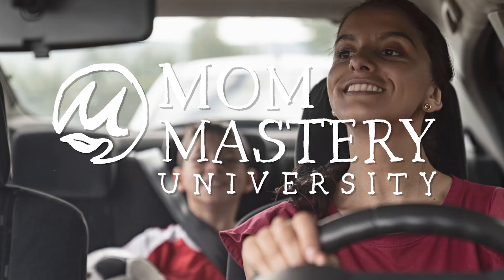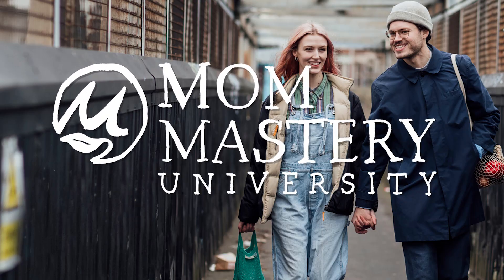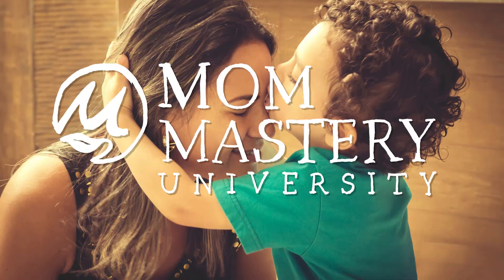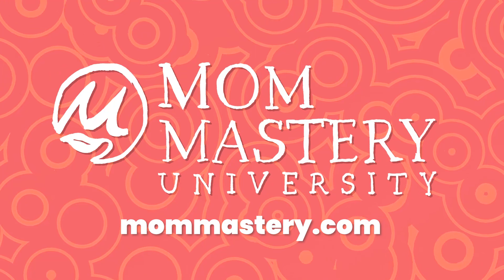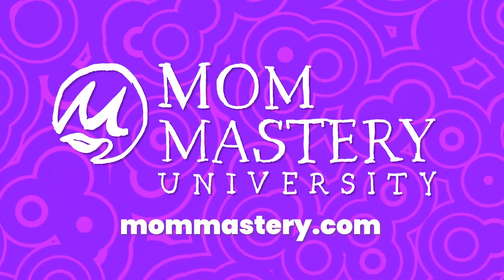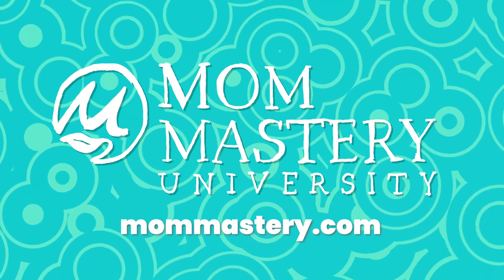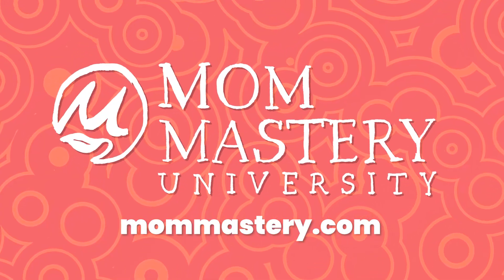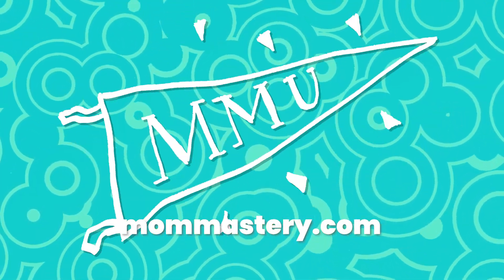Mom Mastery University | The Joy Filled Home | Part 1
In Part 1, we will be traveling through each zone of your home and discovering techniques to fill it with joy. If you aren’t already zoning your home, get ready for life to change.

The key 3-part strategy that will help you manage your home better, while you are creating more joy.
The free tool inside MMU that will help you organize your life (and have more fun).
The key meeting you must have with your family, that could totally change their future.
How to make mealtime easier and more joyful, and the secret is right under your nose!
The 7 House Rules you must put in place today to create a joyful family tomorrow.
The key principle that can help you move past a fear of failure and--finally--create success.
The effects of “Totem Pole Syndrome” and how to know if you have it.
The real reason you are not experiencing enough joy and how to tap into it in seconds.
The 5 Joy Reminders and how to make them work with your subconscious brain.
The secret method of tapping into peace while also allowing the release of joy.
The “behind the scenes” enemy that every mom has to stop joy (and how to overcome it).